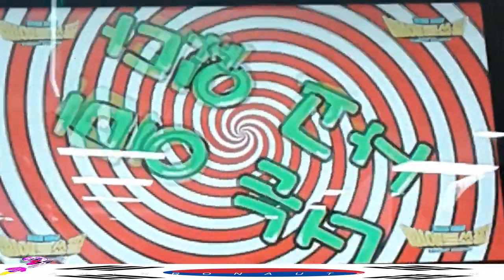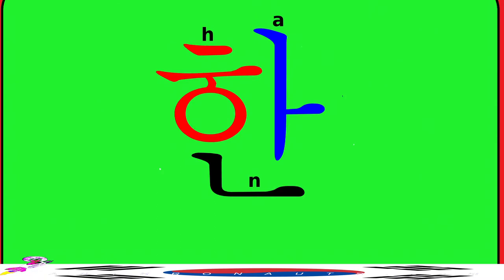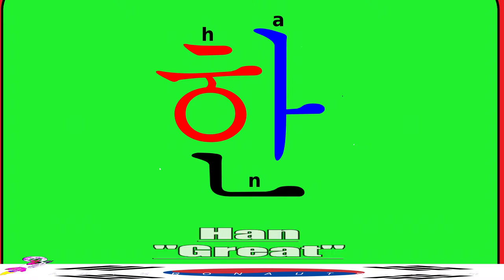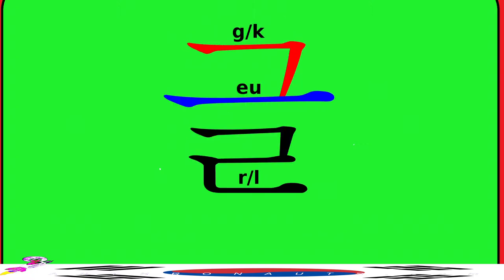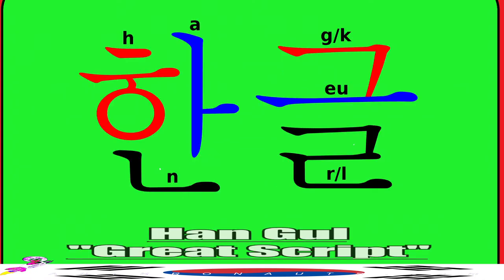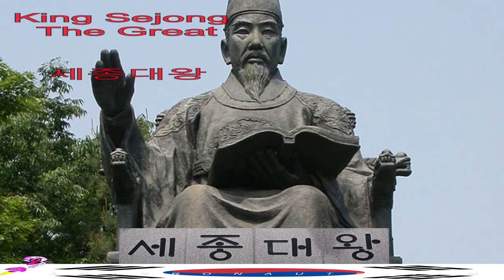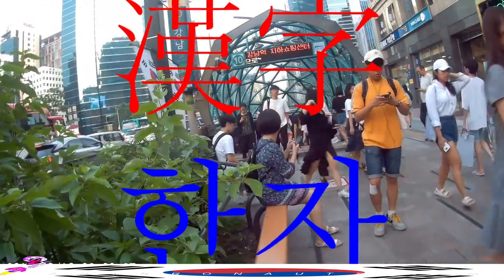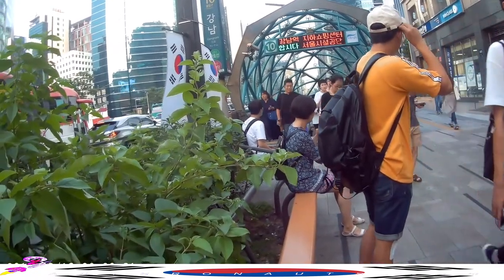HANGUL: Korea Alphabet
Welcome Anthronaut!
 In our last series we explored the Argentina travel culture.  Now, let’s virtually visit the Republic of Korea, beginning with their intriguing Korean Alphabet called Hangul한글! While visiting Korea or a Korean community, you may feel confused by Hangul’s cryptic characters, but fortunately Hangul is easier to learn than it appears. This alphabet is built with just 24 Lego-like letters which have 10 vowel(ㅏ ㅑ ㅓ ㅕ ㅗ ㅛ ㅜ ㅠ ㅡ ㅣ)  and 14 consonant sounds(ㄱ ㄴ ㄷ ㄹ ㅁ ㅂ ㅅ ㅇ ㅈ ㅊ ㅋ ㅌㅍ ㅎ). I won’t burden you with all the details in this short exposition, but if you are eager to learn more Hangul, please check out our ANTHRONAUTS.com page, plus the links at the end of this video for more information.
In order to form Korean sounds, you combine Hangul letters into tidy consonant/vowel blocks which form syllables.  This is different than other alphabet systems which string symbols together in straight lines.  Do you want to learn Hangul now?  How about starting with our main word, ‘Hangul’?  The first block makes the sounds, “huh”, “ah”, and “n” forming the syllable “Han한” which in the Korean Language, means “Great”. Now, let’s put together its second half with “g/k”, “eu”, and “r/l” to say “geul글” which translate as “script”. So as a unit, we have the word ‘Hangul’ or ‘Great Script’, and it sure is. In the 15th century, King Sejong the Great세종대왕, creates the Korean alphabet Hangul as a replacement for the elite, Chinese-based Hanja script.  This has really increased Korea’s literacy rate, especially after their independence from Japan in the mid 20th century. And you will experience this liberating feeling too, as you learn Hangul on your next trip to Korea.
If you enjoy learning the Korean Alphabet a to z, then please share your favorite letters in the comments below, and then ring that SUBSCRIBE button to receive future traveling culture updates. In our next episode, we will learn some handy Korean words.
 I’m Mark Thomas for ANTHRONAUTS.com. Kamsahamnida y Whooeyawa!

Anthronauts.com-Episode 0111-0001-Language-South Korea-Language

Anthronauts.com explores  Humanity Space,
 while giving you just enough Anthropology
 to enhance your travels,
 while making the world a friendlier place...